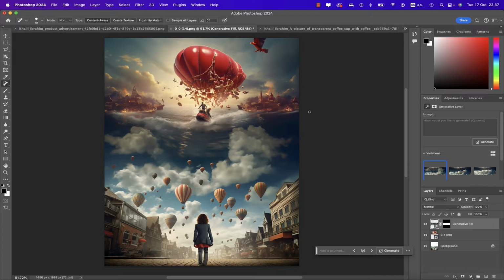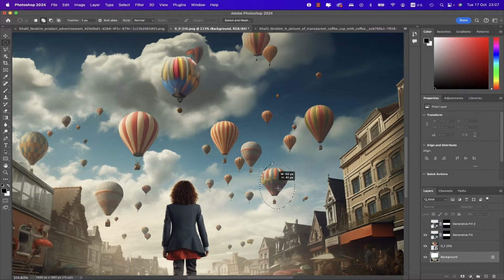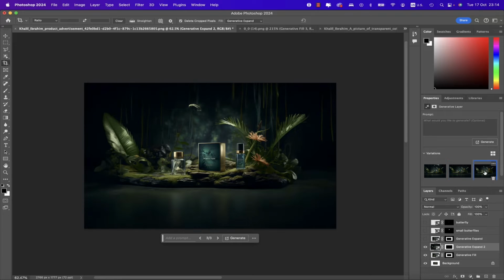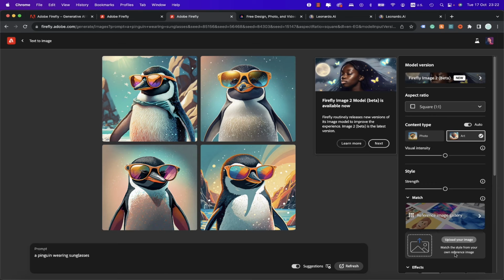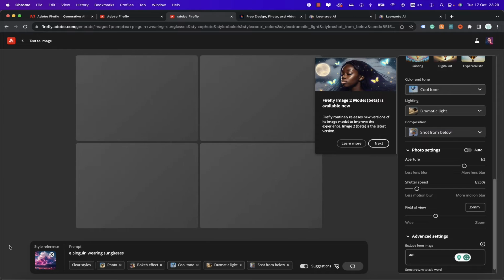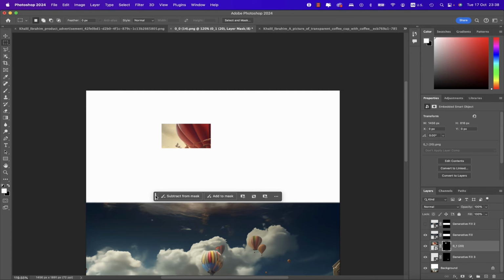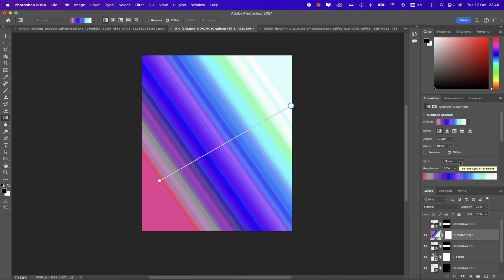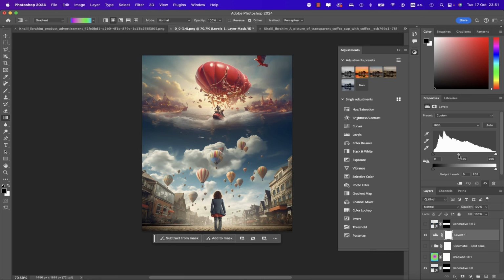Photoshop 2024 updates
Photoshop 2024 updates & New Features
Learn Graphic Design from scratch:

Generative Fill and Generative Expand available in Photoshop, New interactions in Remove tool, New additions to the Contextual Task Bar now available in masking workflows, New Firefly & text to image model 2 updates